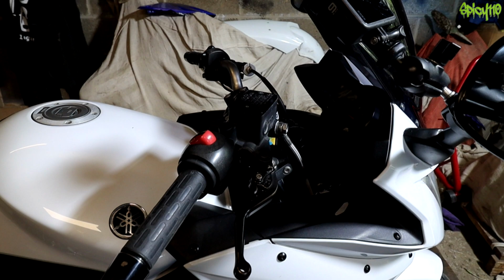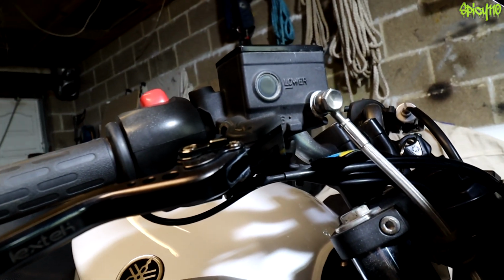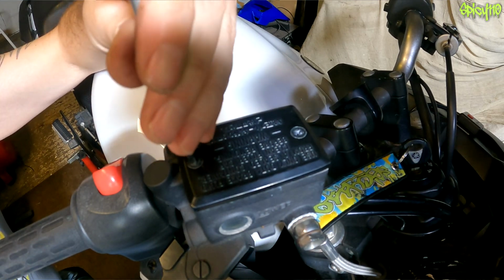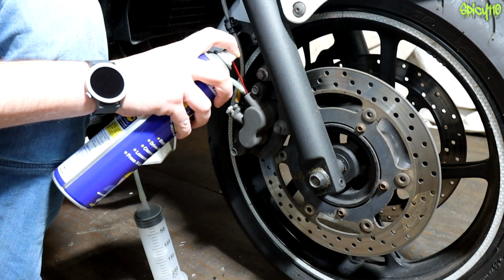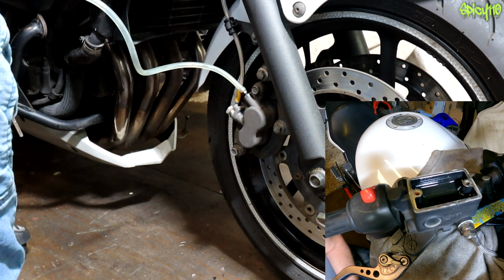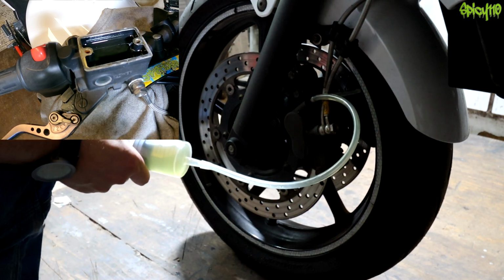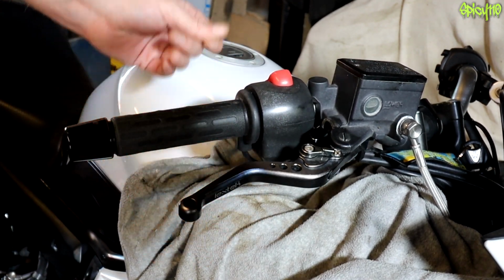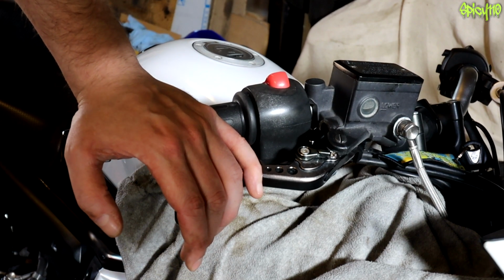Motorcycle Brake Fluid Change!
Ideally, you should be changing your motorcycle brake fluid every 2 years. There are many ways to do it, in this video I will show you the old-school way and a cheap method for vacuum bleeding.
As stated in the video breaks are not a good place to start with motorcycle mechanics. Do not attempt unless you know what you are doing.

Thank You for supporting this channel, It is your ongoing support that makes this channel possible and means I do not need to take sponsored ADs.